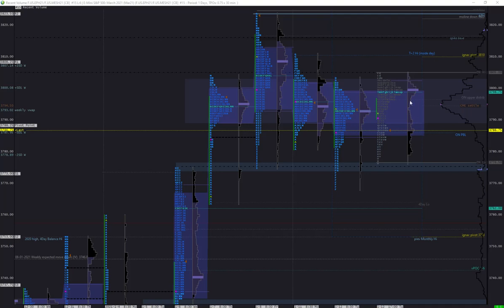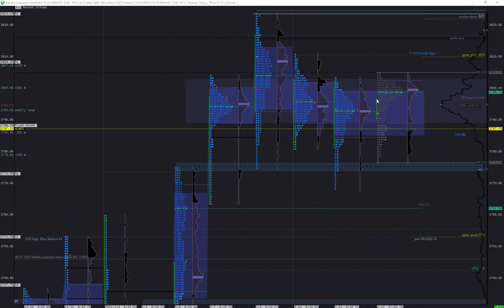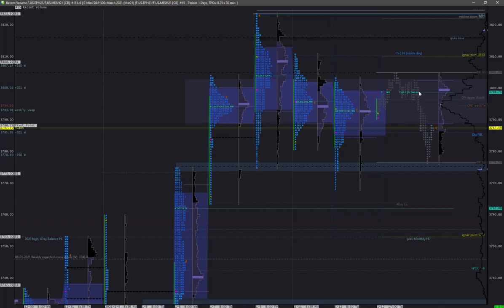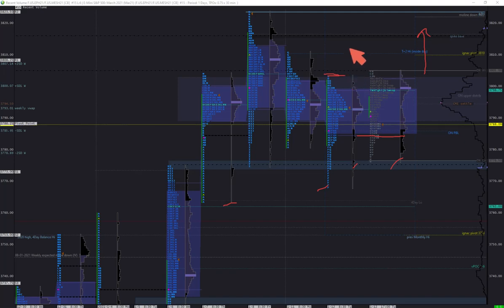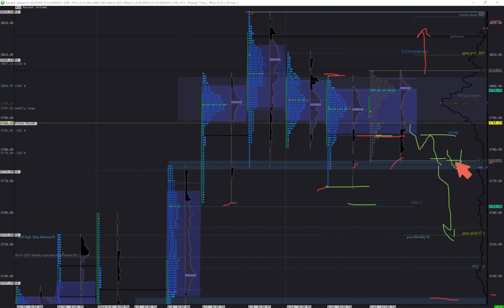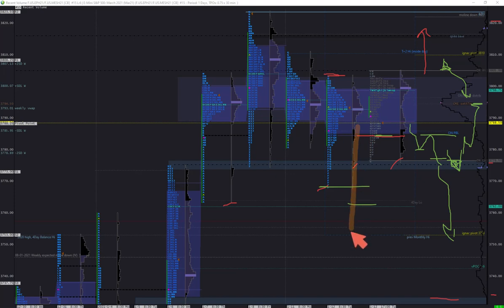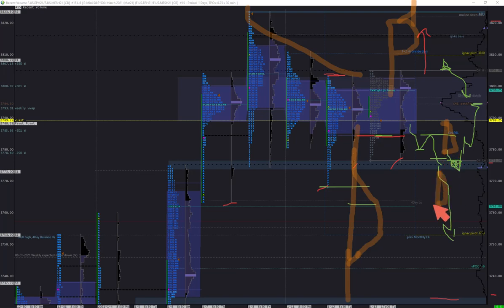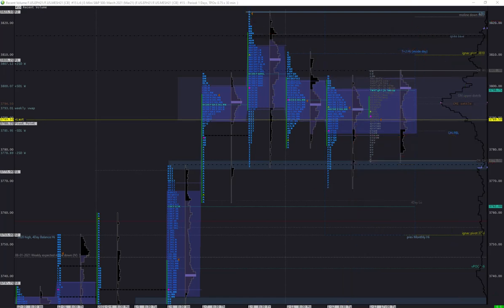I am daytrading ES futures and this is my verbal journal of the process I go through every day. This helps me work on my performance.
I rely mostly on auction theory and the best tool to grasp it is market profile.